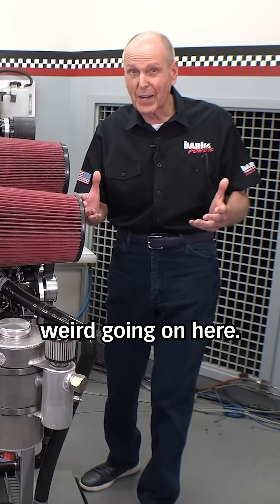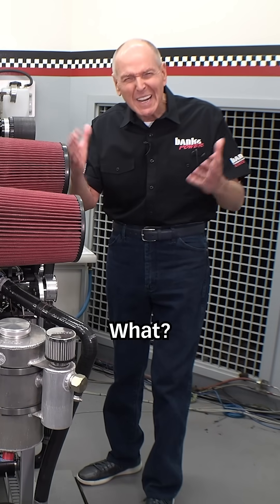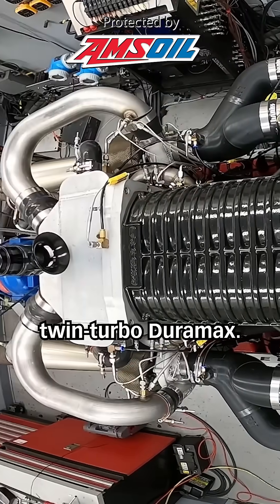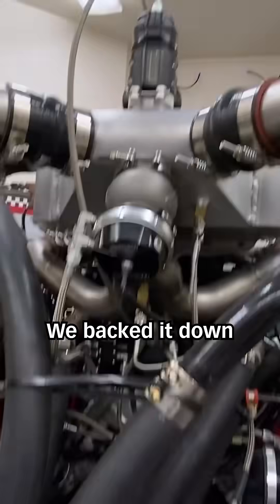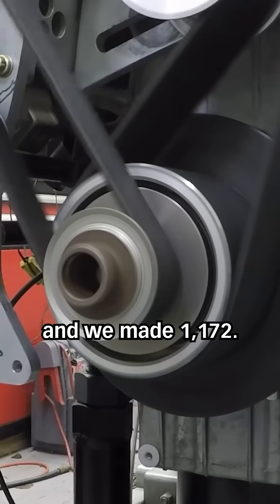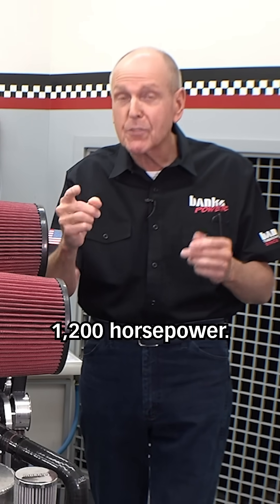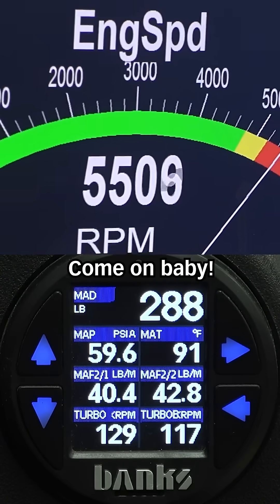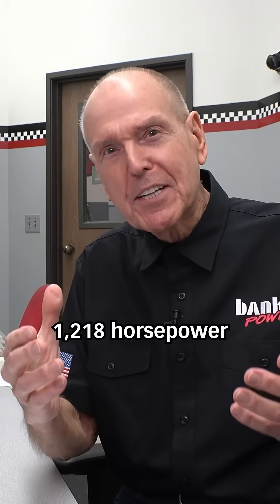How to make 1,200 horsepower the wrong way.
In episode 13 of Building a Monster Truck Engine, Gale is puzzled by the relationship between the supercharger and turbos. As he backs down the supercharger's contribution by increasing the diameter of the pulley, he watches the engine's horsepower increase. It would be easy to assume the turbos are making up for the supercharger, but therein lies the quandary. The turbos' contribution have remained constant through every test. So, why in the world is the engine making more power as the supercharger's contribution is decreased? Gale isn't about to let this riddle get the best of him. If you're into data, this episode is for you.